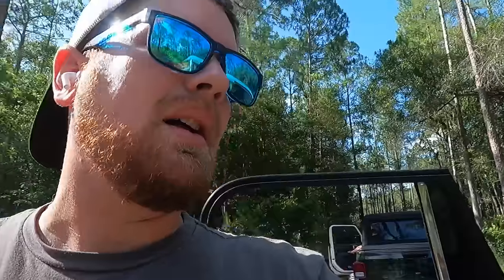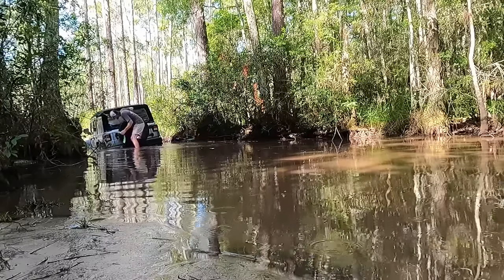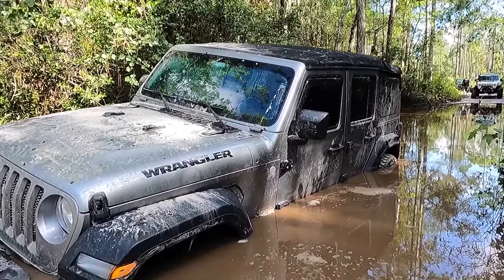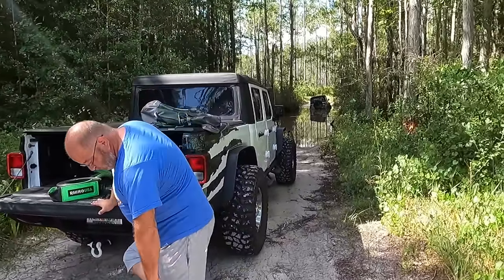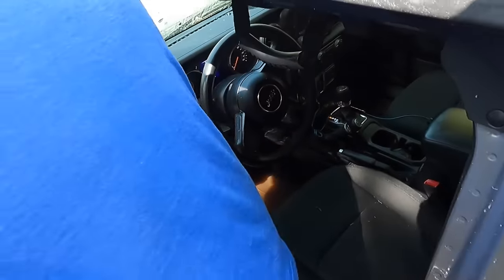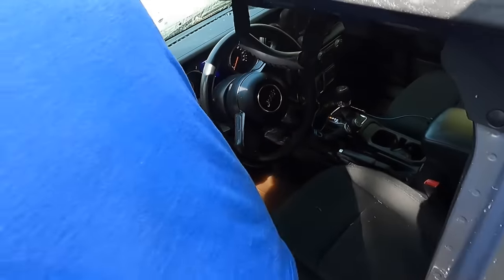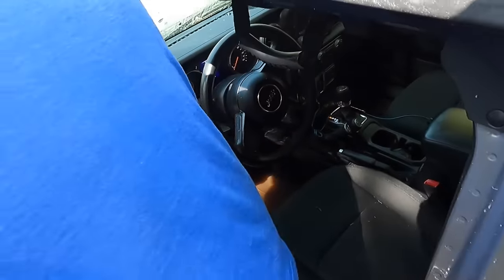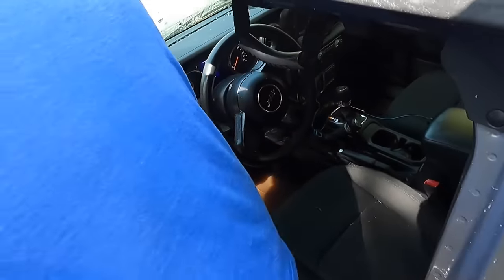Stuck Jeep Wrangler In Richloam Florida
If you're in the market for some rock solid recovery gear, check us out at rhinousainc.com